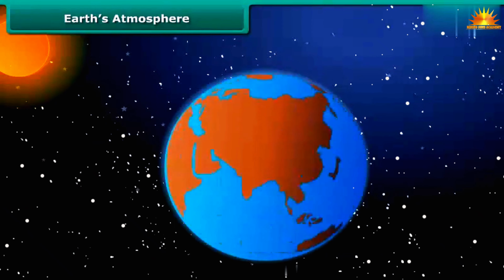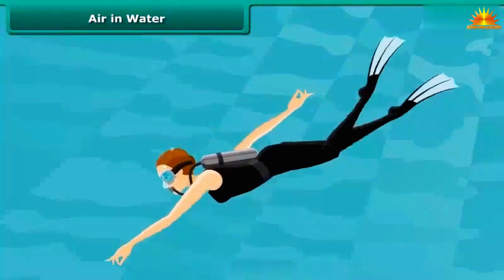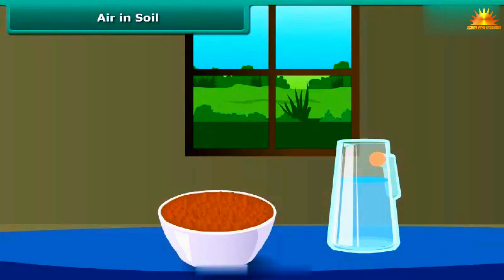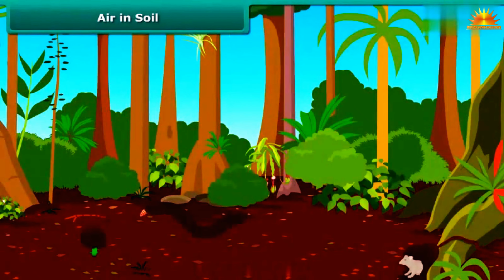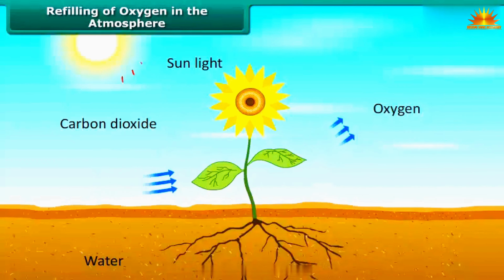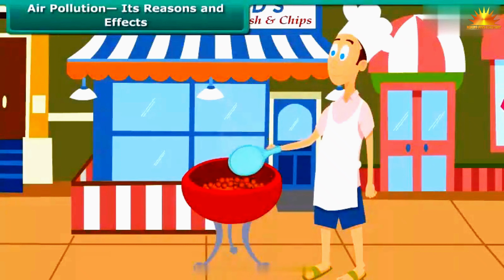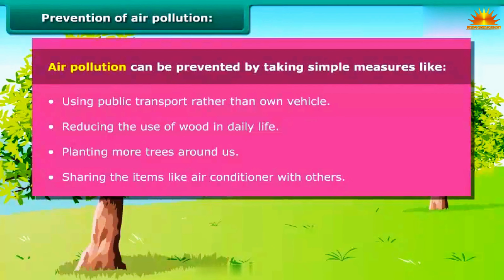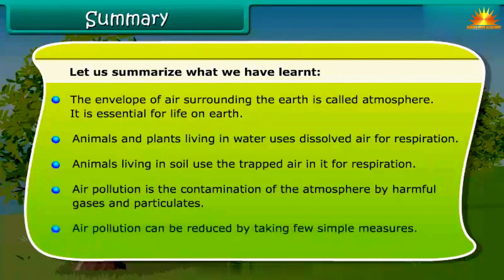CLASS-06 SUBJECT-SCIENCE CHAPTER- 03 AIR & ITS POLLUTION